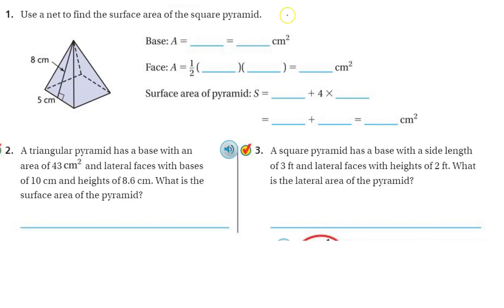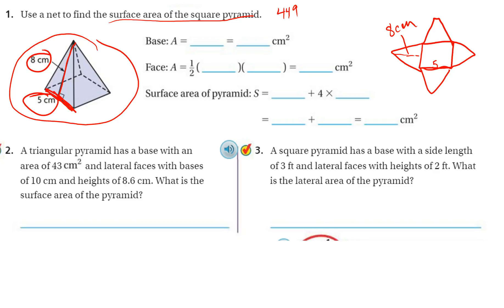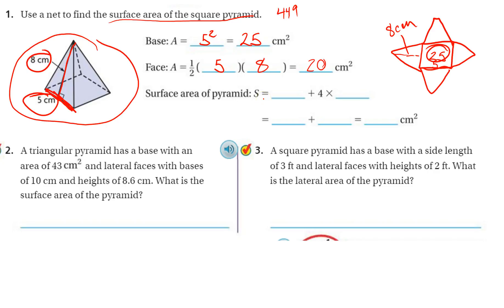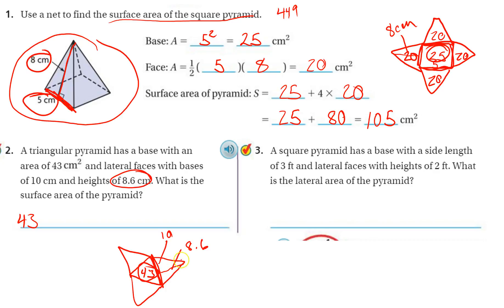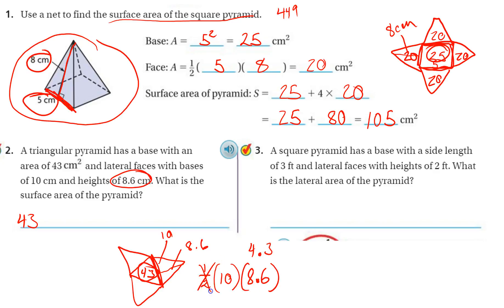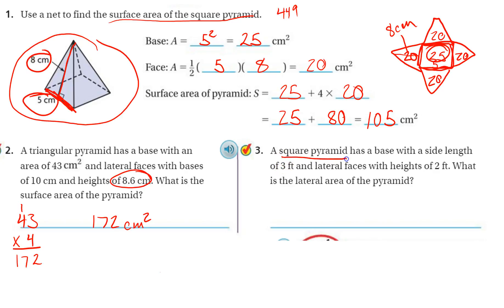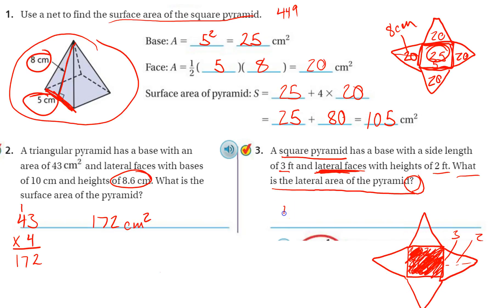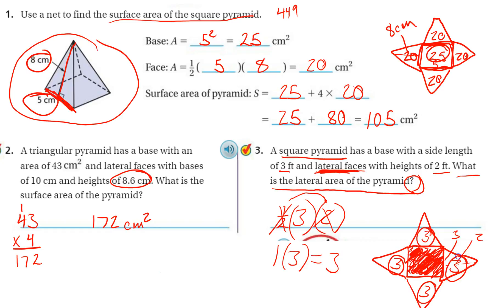6th Grade GO Math page 449 part 1